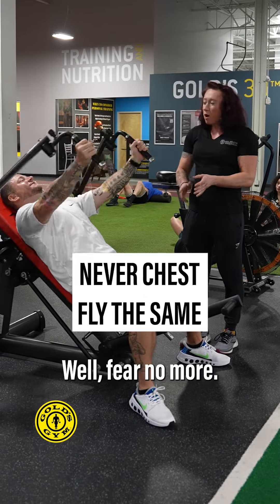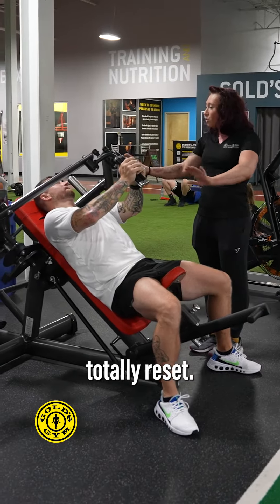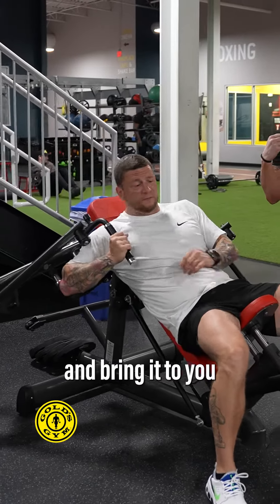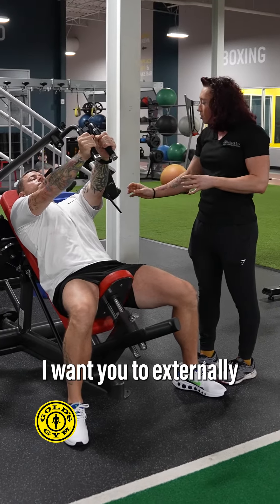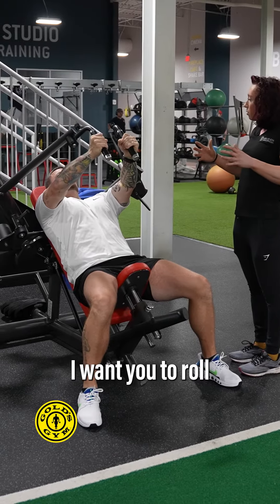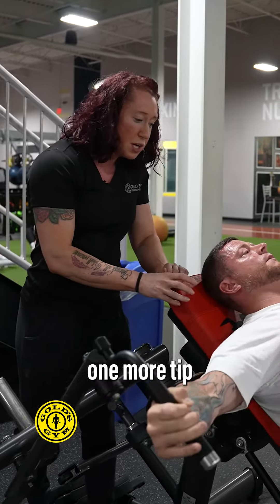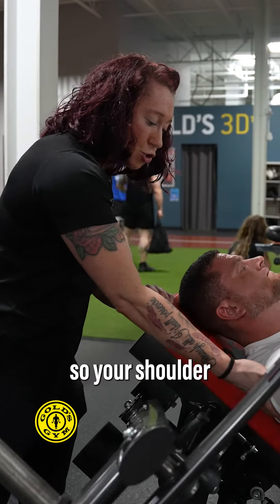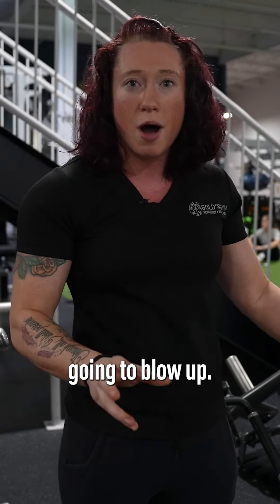How Best to Use Gym80 Chest Fly Machine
Upper chest training at Gold's Gym Newburgh and Gold's Gym Middletown